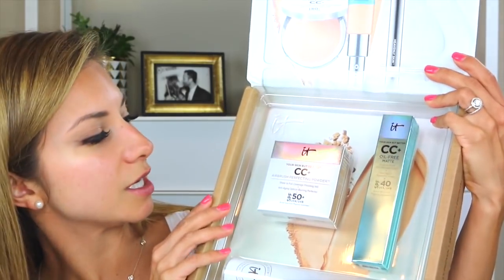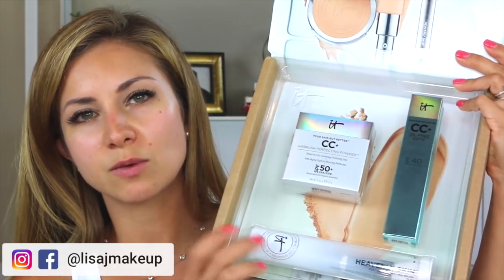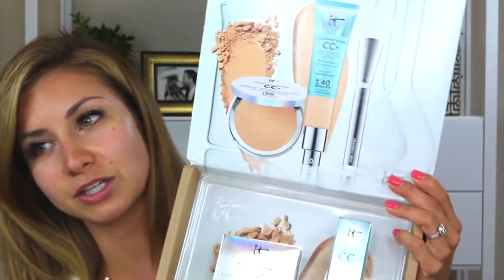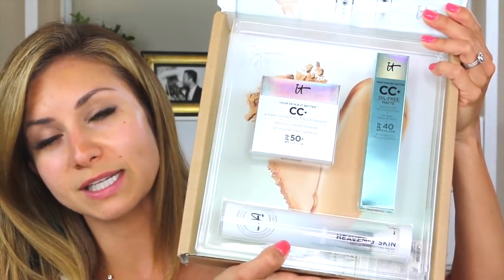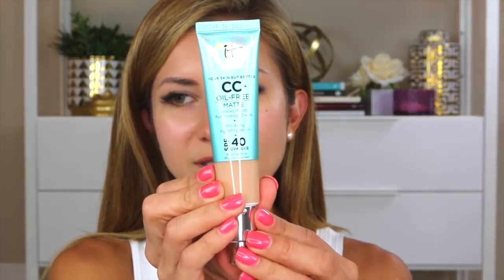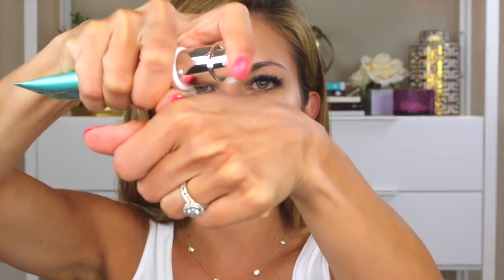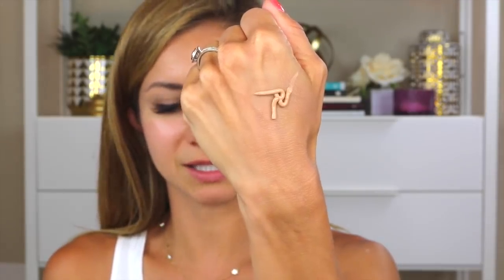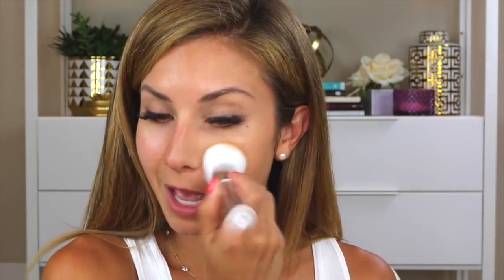IT Cosmetics CC Cream Oil Free Matte Foundation Review and Wear Test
Hi Friends! This one is a LONG one! Sorry! I wanted to be very thorough in this review and decided to go ahead and test it for one more day. I am so glad I did! My opinion of the foundation definitely shifted after wearing it the second day. I'm going to leave Time Stamps Below since this one is so long. xoxo Lisa

6:44: Application of Foundation
15:24 Day 1 First Check in 3 Hour Mark
17:25 Day 1 Second Check in 7 Hour Mark
19:34 Day 1 Last Check in 10 Hour Mark
22:38 Day 2 First Check in
24:21 Day 2 Check in 2
25:19 Day 2 Check in 3

===MAILING ADDRESS===
Lisa J
12400 W Hwy. 71

===TO SHOP MY OUTFITS AND INSTAGRAM===
To Follow more outfit posts, make sure to follow me on Instagram and on the LIKEtoKNOW.it APP, download the app and follow me @lisajmakeup, you can shop all links on outfits I post. I'll start sharing more outfits and fashion on there this year, in addition to YouTube.. its just an easier platform for me to upload to than YouTube. The app makes it easy, you can easily screenshot any pic from Instagram and it automatically loads in the Liketoknow.it app with links to shop. Or you can just visit my profile within the LIketoknow.it app and links will be below the image.

EYELASH EXTENSIONS- LashGal Austin INSTAGRAM @lashgalaustin (Kaelyn Bingham)
NAILS- Andy at Luxury Nails in Hill Country Galleria, Bee Cave Texas